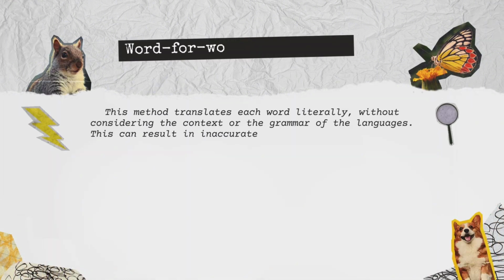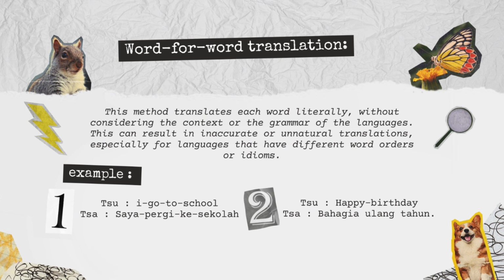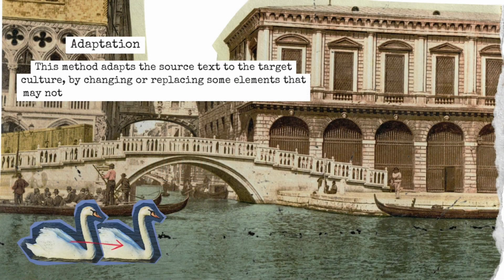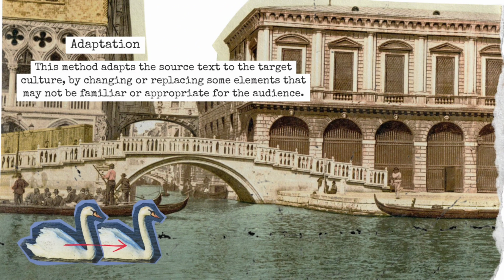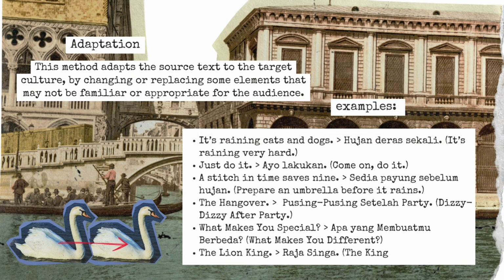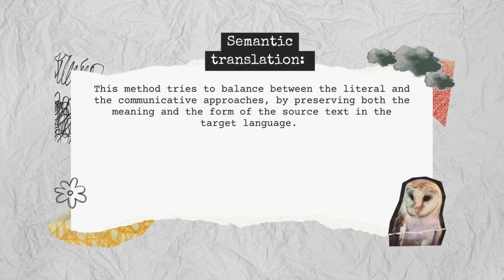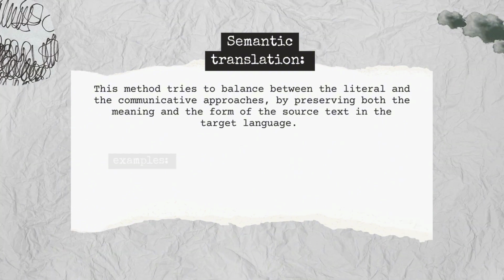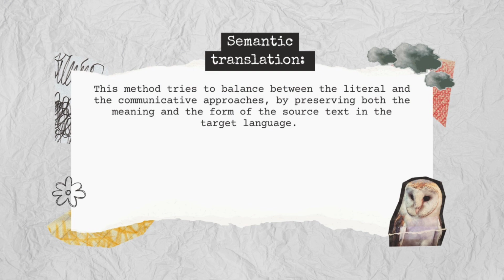PROJECT ICT - ZIZI & YAHDI : Translation method